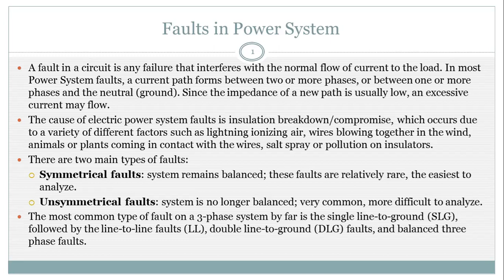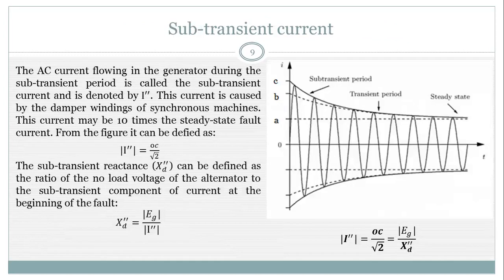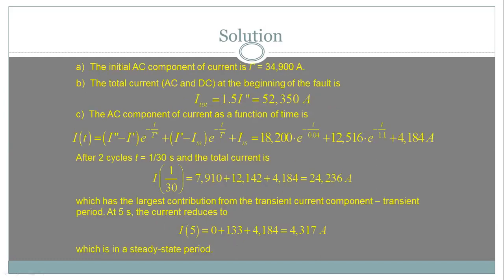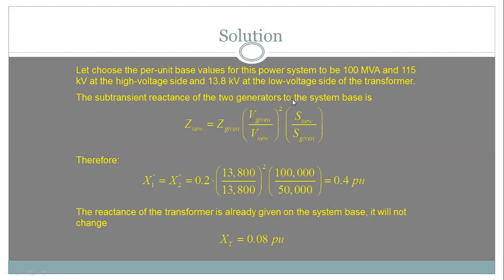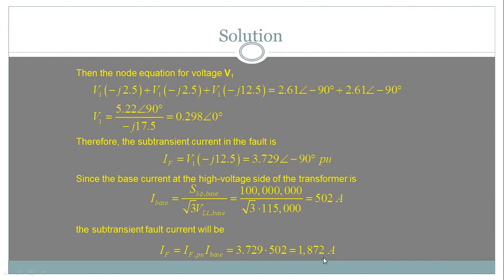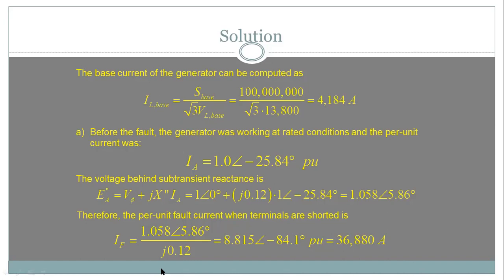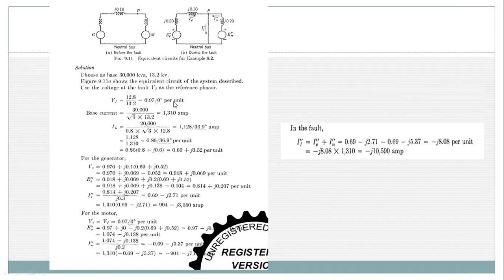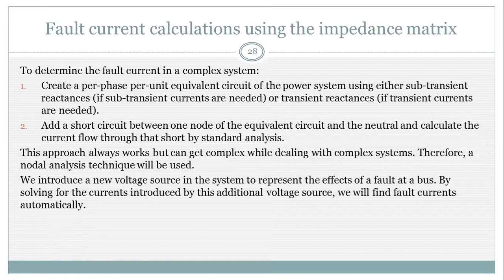Fault Analysis Part-1